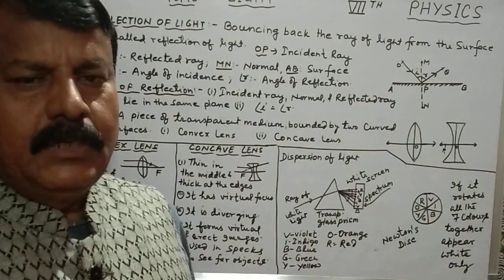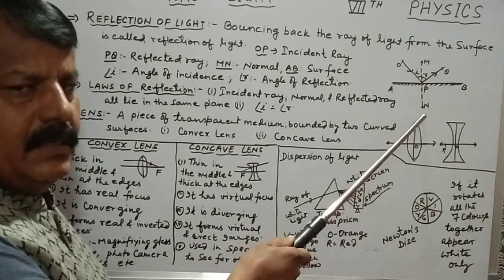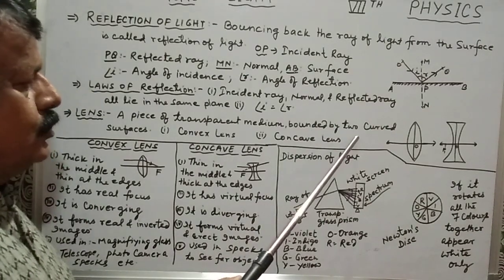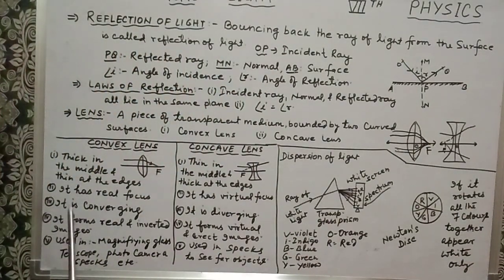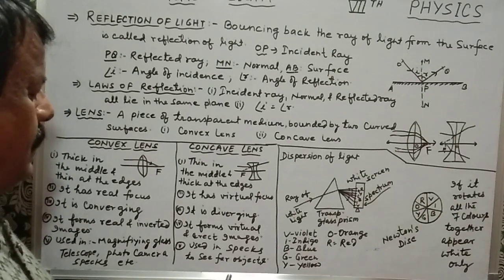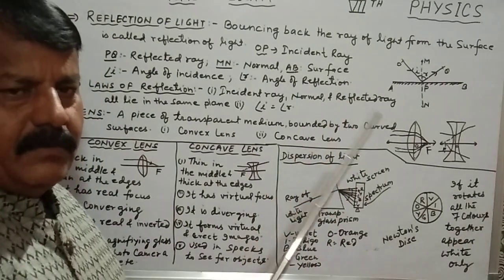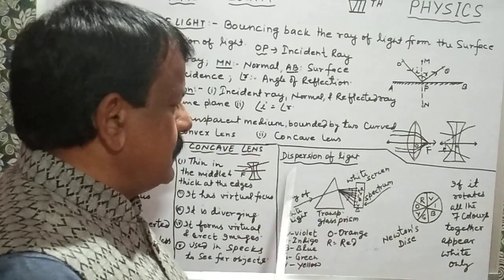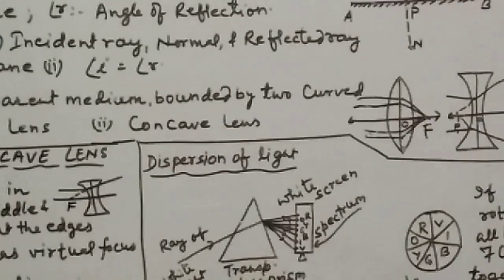vii class physics